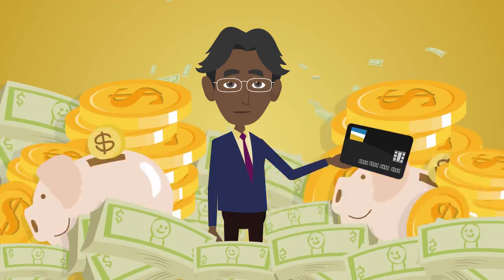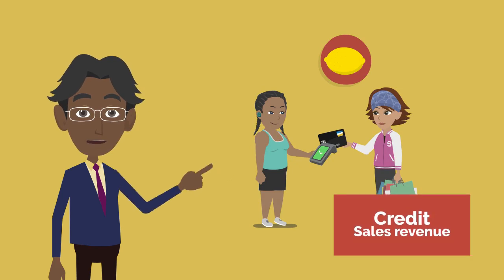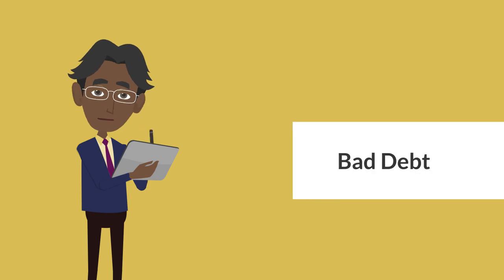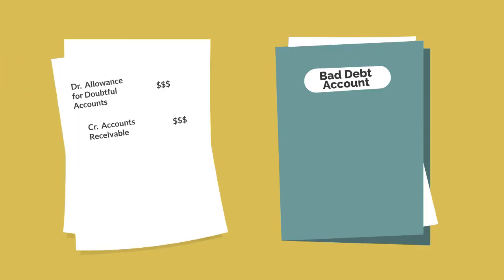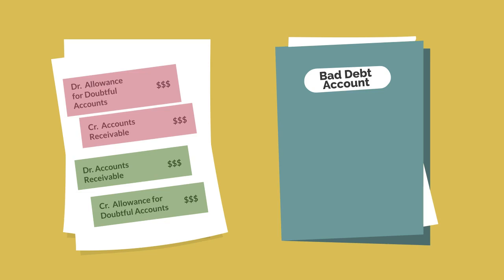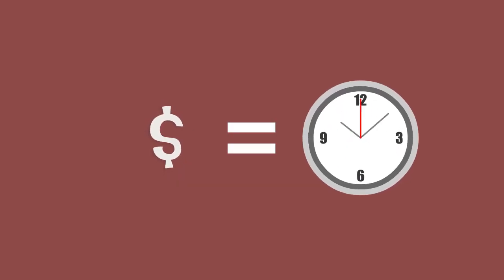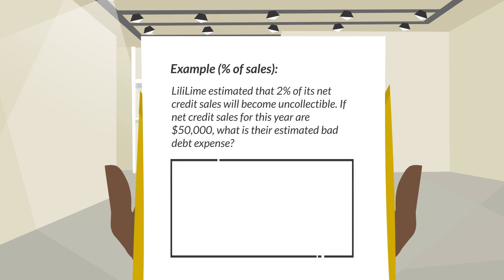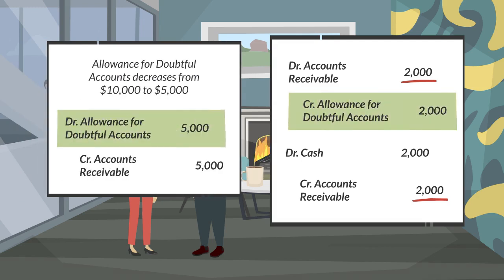Accounts Receivable | Animated Accounting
Accounts Receivable is topic seven of nine in the Animated Accounting series created by students from UBC Sauder School of Business as an Open Resource Education initiative to promote financial accounting literacy.

Please visit our project website to try out practice questions on this topic

This is the YouTube channel for Animated Accounting, an Open Education project from the UBC Sauder School of Business. For more details on the project, or animated videos and question banks on other topics, please visit the